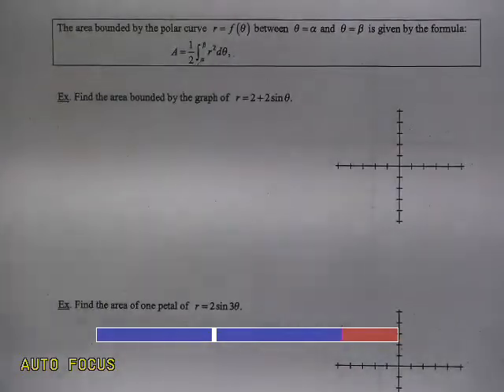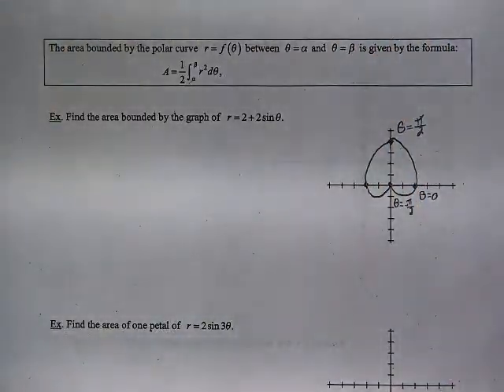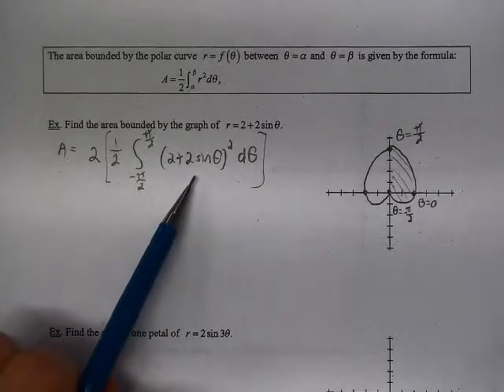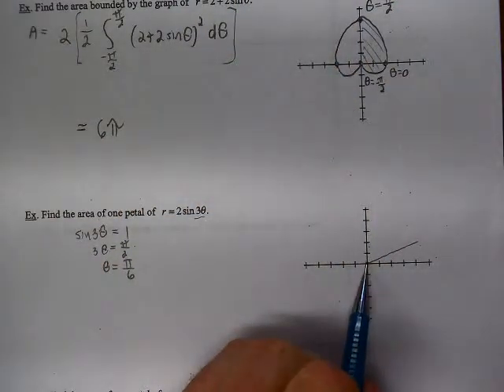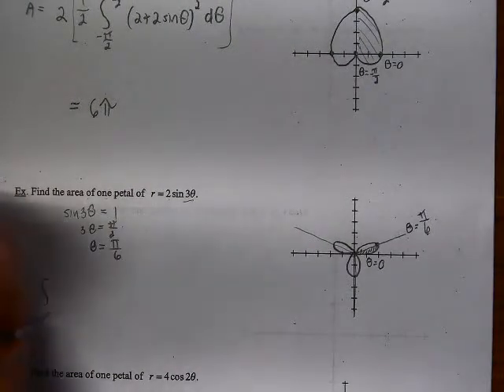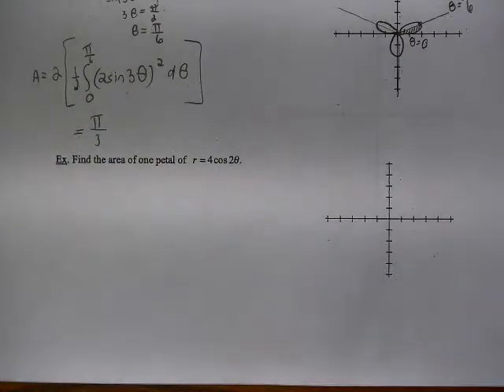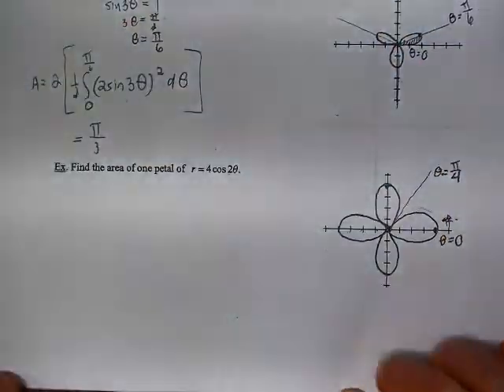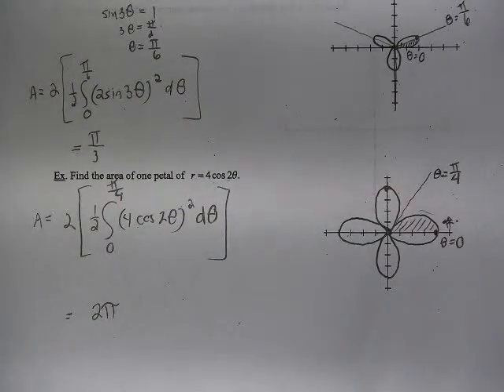Polar Curve Area, p1